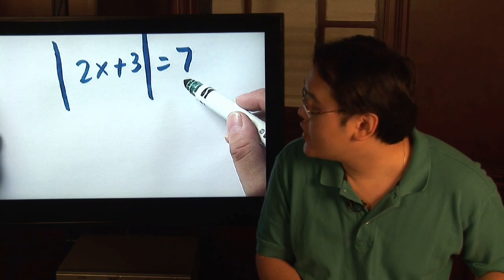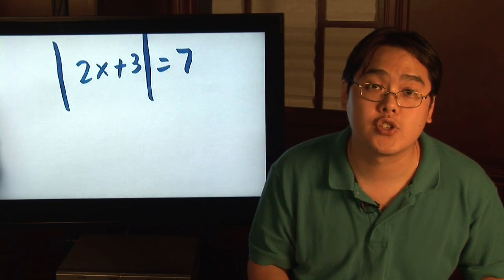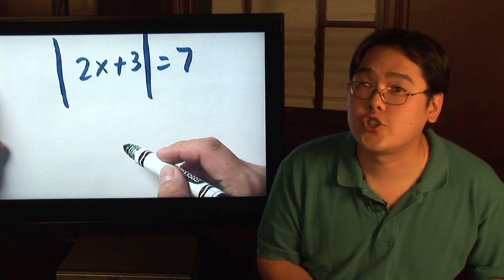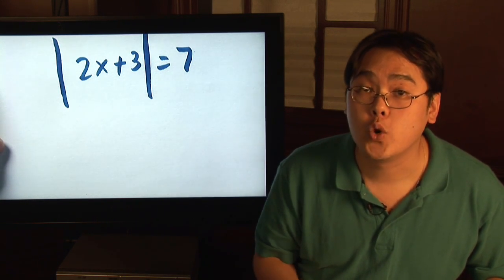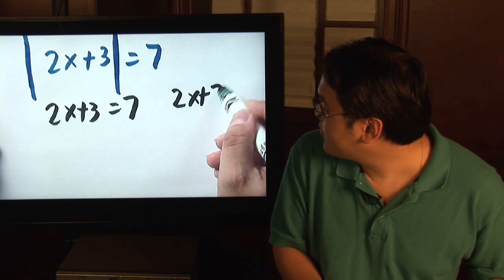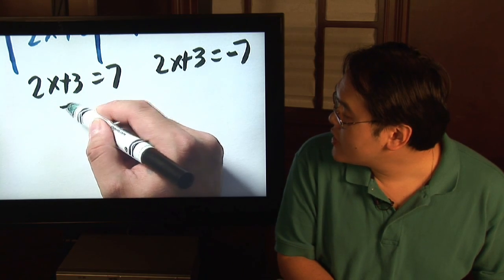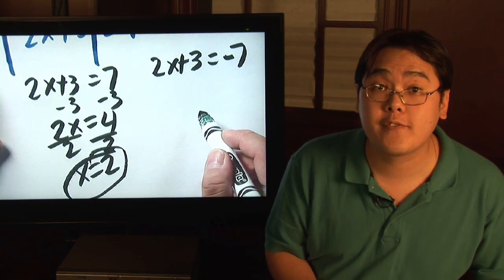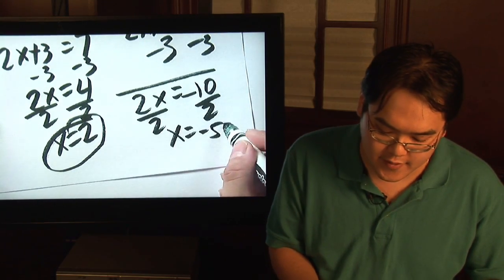Math Help : Solving Absolute Value Equations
In math, absolute value equations are best solved by isolating the absolute value portion from the rest of the equation. Find out why the lowest number on the opposite side of an absolute value equation should be zero with help from a math teacher in this free video series on math help and lessons.